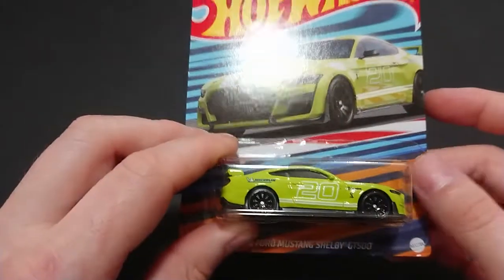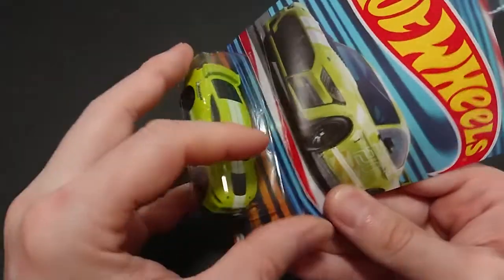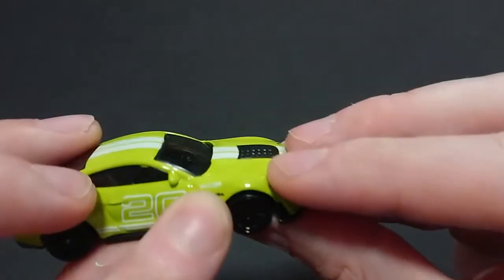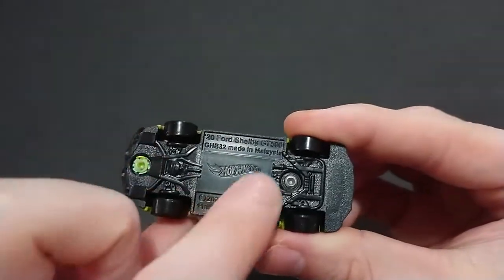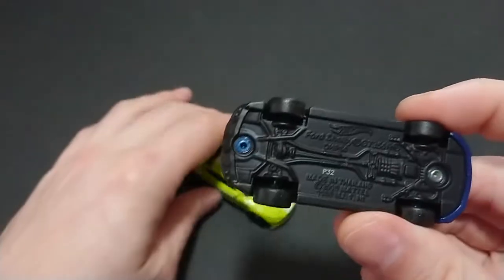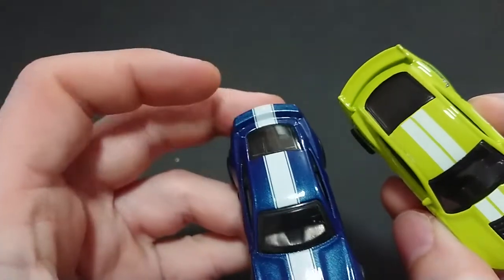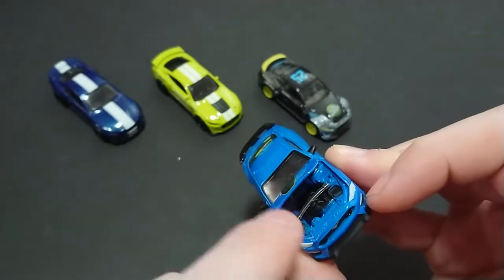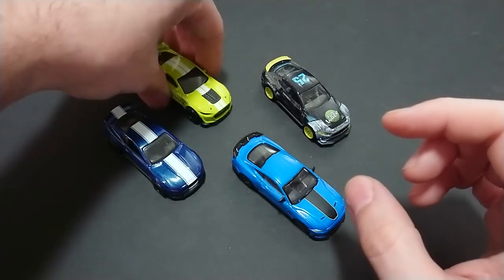2020 Ford Mustang Shelby GT-500 from Hot Wheels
Here we have a recent release from Mattel's Hot Wheels. It looks really nice while in the package, but is it comparable to other Mustangs we've taken a look at in the past out of it?  Well, the only real way is to open it up and take a longer and closer examination. And so here it is, the 2020 Ford Mustang Shelby GT-500!